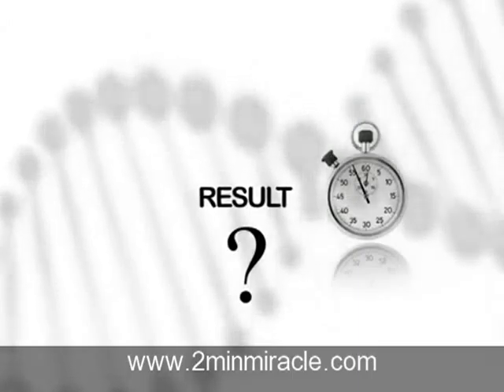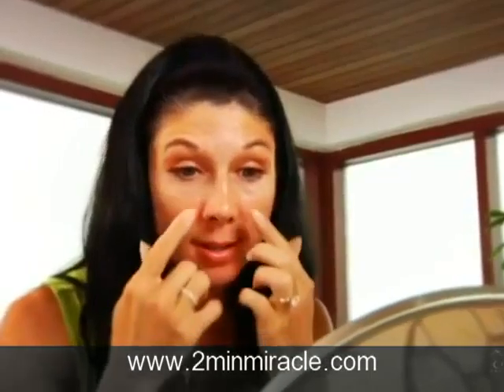2 Minute Miracle - Order Today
The 2 Minute Miracle is really 7 in 1 product! It's a Cleanser, Toner, Exfoliator, Pore Minimizer, Hydrator, Primer and Skin Brightener. The 2 Minute Miracle Gel should be the very first step in any skin care beauty regimen